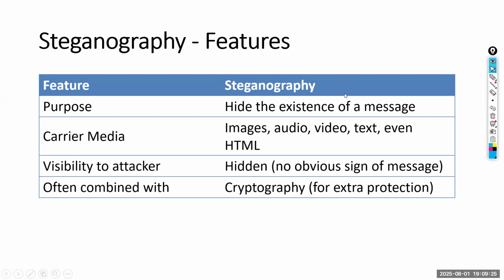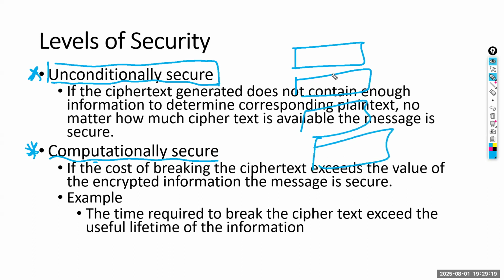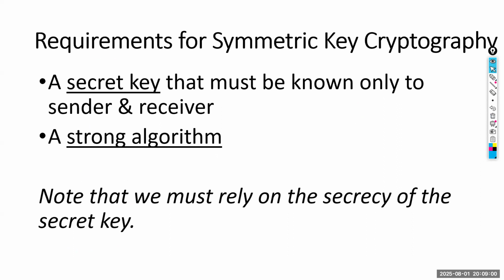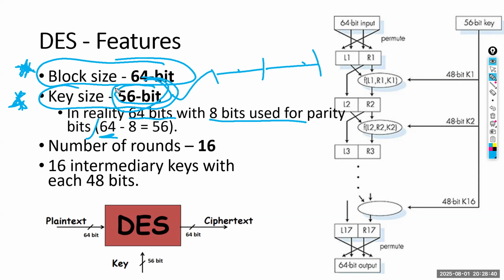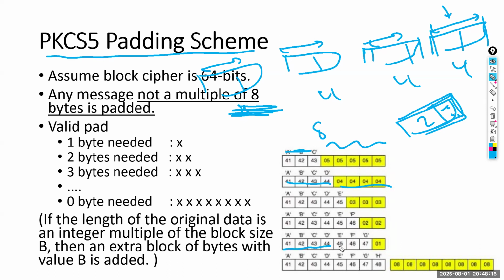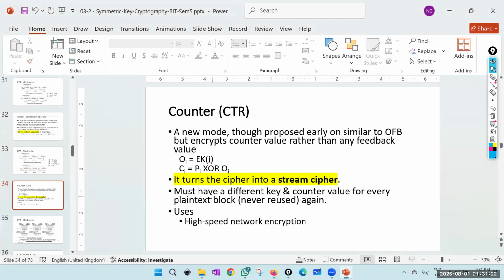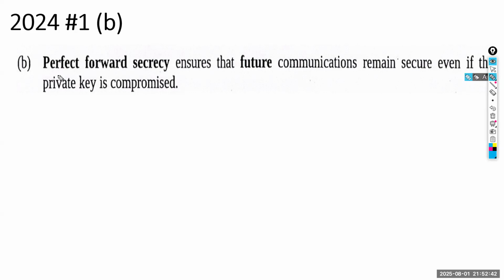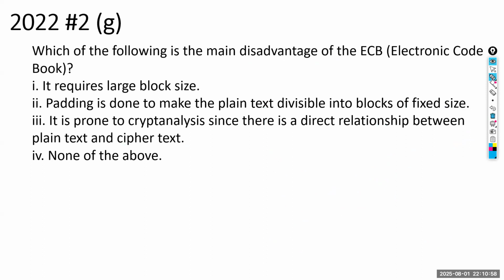BIT | 2025 | Semester 5 | IS Security - Symmetric Cryptography